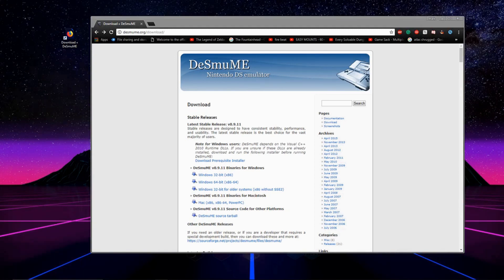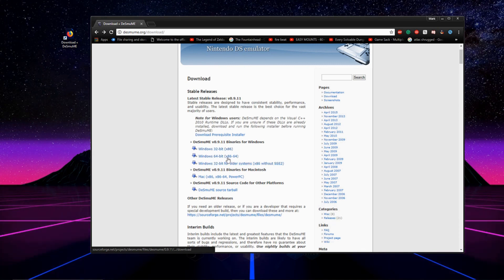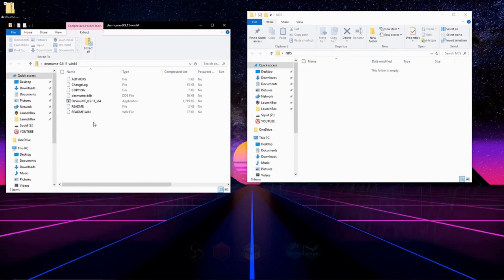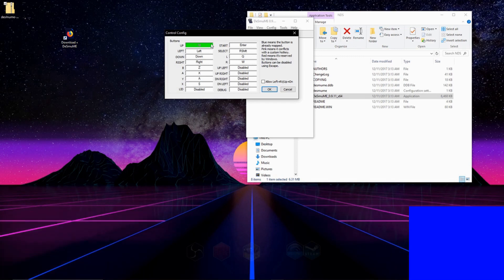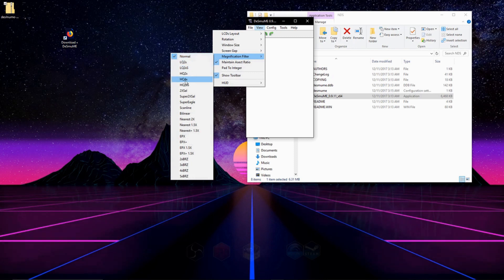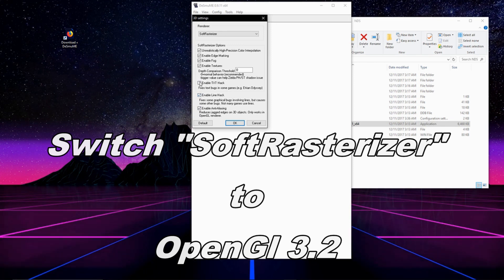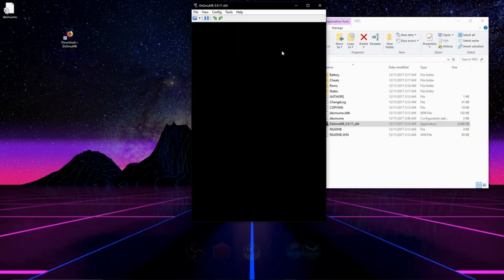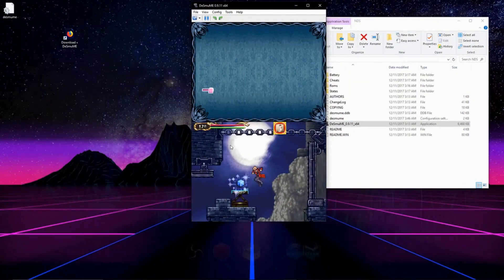DeSmuMe: Nintendo DS Emulator Setup (Controller/Graphic Settings) Tutorial NDS DS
Made this video to show ya how to set up DeSmuME on your computer hope it helps :P

nintendo ds emulator, ds emulator, nintendo ds emulator for pc,
nintendo ds emulator download pc, ds emulator for pc,
ds emulator bios,
nds emulator for pc,
nds emulator for windows 10,
nds emulator best settings,
nds emulator best,
best nds emulator for pc,
nds emulator desmume, desmume download,
desmume emulator for pc,
desmume games,
desmume emulator,
desmume best setting,
desmume bios,
desmume best graphics settings,
desmume controls,
desmume controller setup,
desmume download tutorial,
desmume graphics settings,
desmume how to use controller,
desmume installation guide,